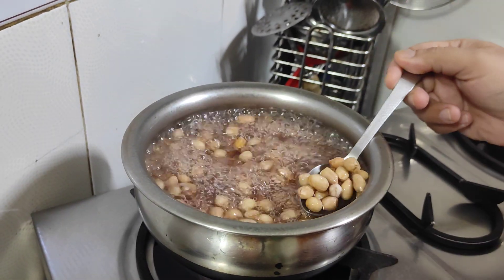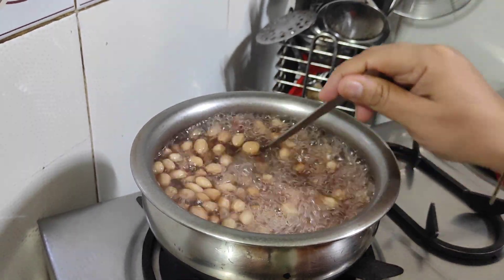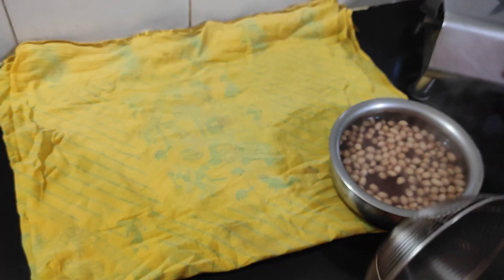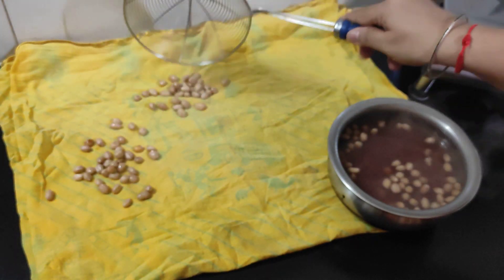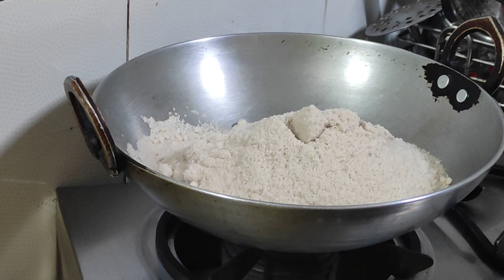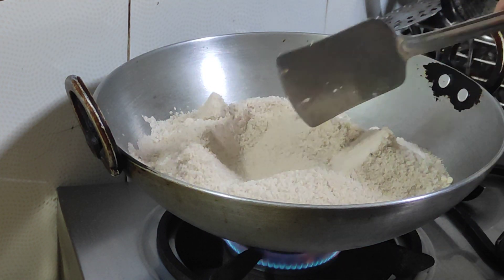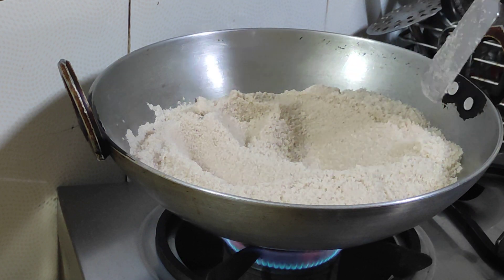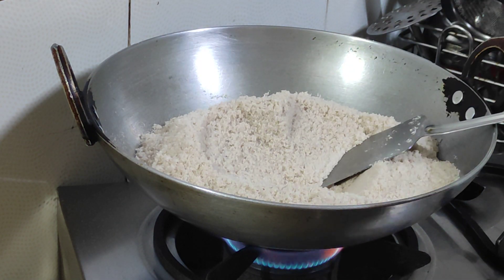ऐसे आसान तरीके से घरमे ही बनाये खारी शिंग। Salted Peanuts